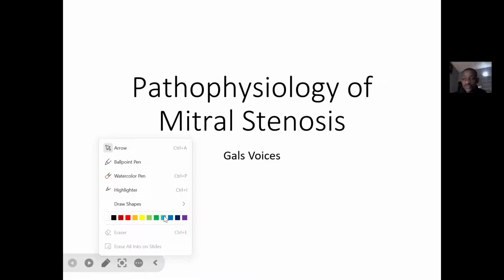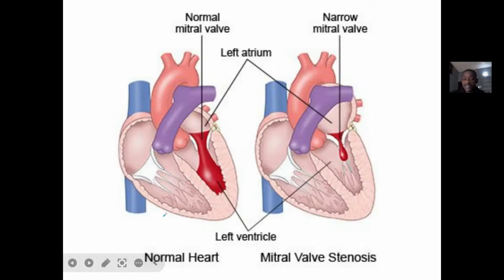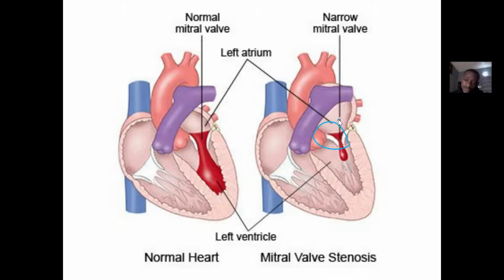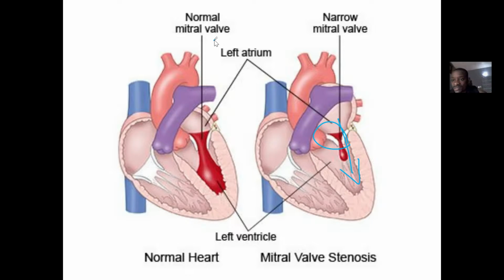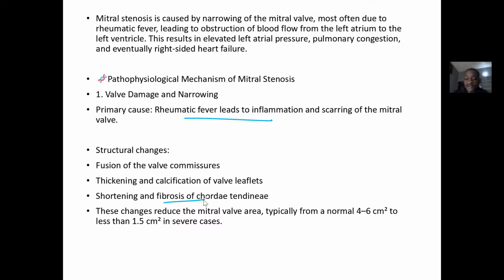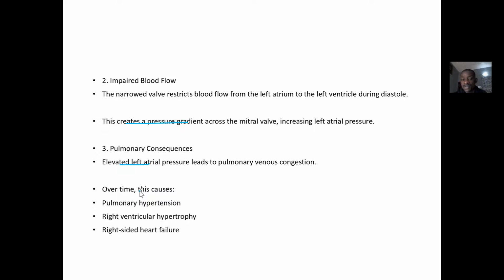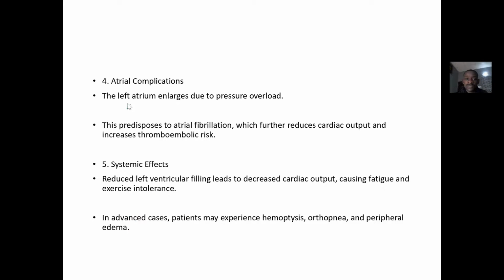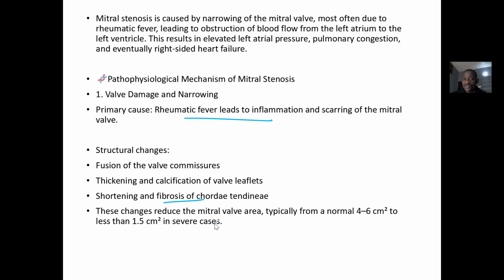Pathophysiology of Mitral Stenosis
Mitral stenosis is a narrowing of the mitral valve that obstructs blood flow from the left atrium to the left ventricle, leading to increased atrial pressure, pulmonary congestion, and eventually right heart failure. The most common cause is rheumatic heart disease.

Here’s a detailed breakdown of the pathophysiology:

🫀 Valve Obstruction and Hemodynamics
Mitral valve narrowing reduces the orifice size, typically from a normal 4–6 cm² to less than 2 cm² in symptomatic cases.

This creates a pressure gradient between the left atrium and left ventricle, especially during diastole when the valve should be open.

Left atrial pressure rises, leading to:

Left atrial enlargement

Pulmonary venous congestion

Pulmonary hypertension

Right ventricular strain and failure

🔬 Cellular and Structural Changes
Rheumatic fever causes inflammation and scarring of the mitral valve:

Formation of Aschoff bodies and mononuclear infiltrates in the myocardium and endocardium.

Commissural fusion, leaflet thickening, and calcification progressively narrow the valve.

Small vegetations may form along the valve edges during acute rheumatic carditis.

🧠 Compensatory Mechanisms and Consequences
Atrial fibrillation often develops due to atrial dilation and fibrosis, reducing cardiac output and increasing thromboembolic risk.

Pulmonary congestion leads to dyspnea, orthopnea, and hemoptysis.

Right heart failure manifests as peripheral edema, hepatomegaly, and ascites in advanced cases.

📉 Disease Progression
Symptoms typically appear decades after rheumatic fever, with gradual worsening due to progressive fibrosis and calcification.

Exercise, pregnancy, or infections can exacerbate symptoms by increasing cardiac demand.

🧪 Diagnostic Clues
Echocardiography shows reduced mitral valve area and elevated transvalvular gradient.

Chest X-ray may reveal left atrial enlargement and pulmonary vascular congestion.

ECG often shows atrial fibrillation or left atrial enlargement.